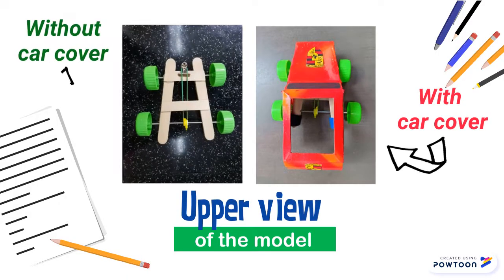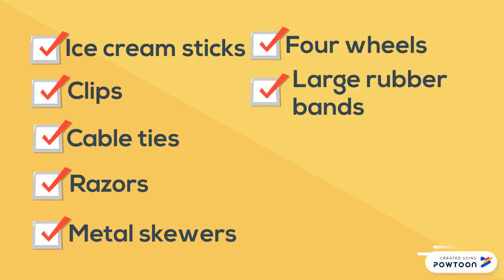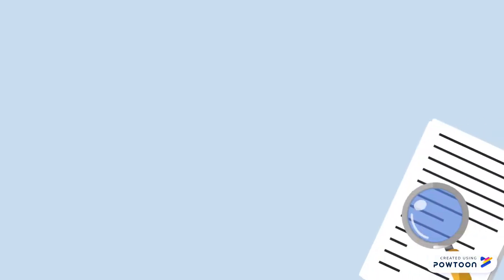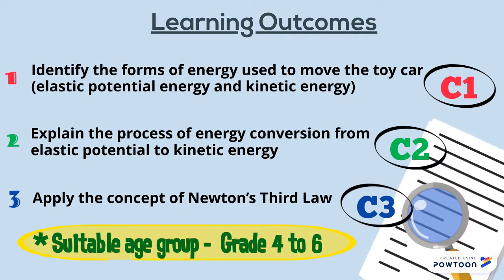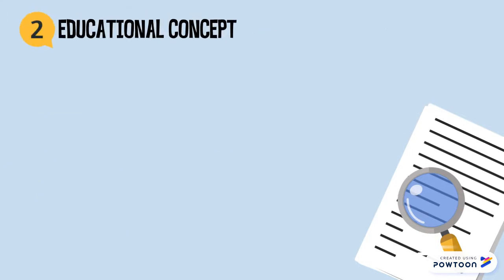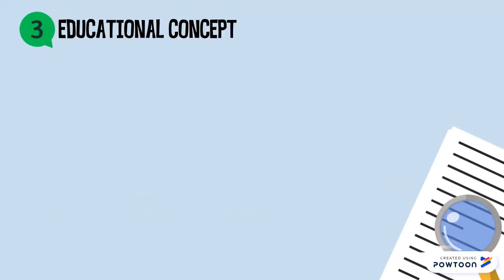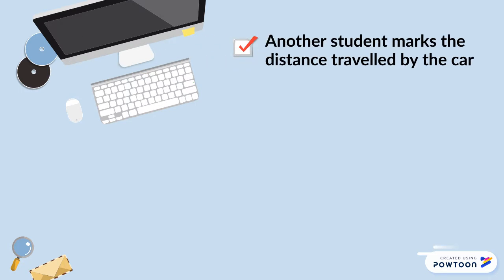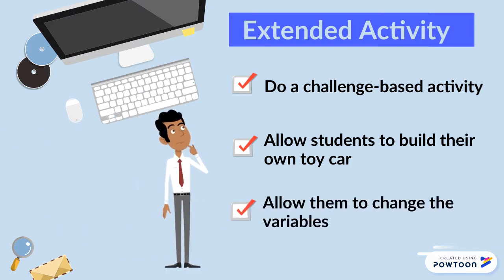- Science toy -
Science toy - Rubber band powered car